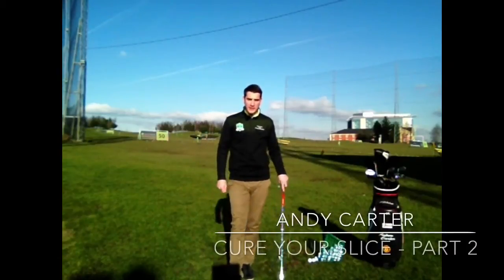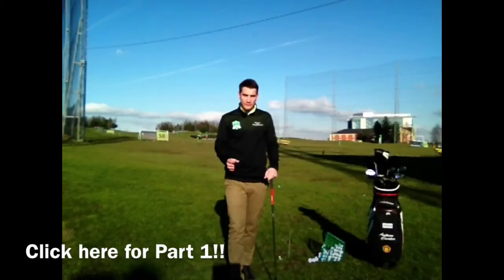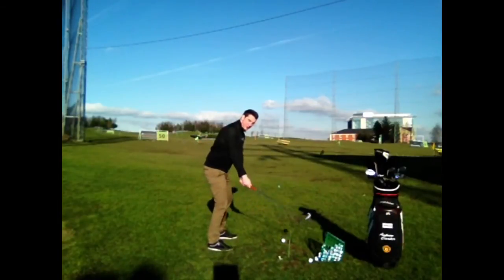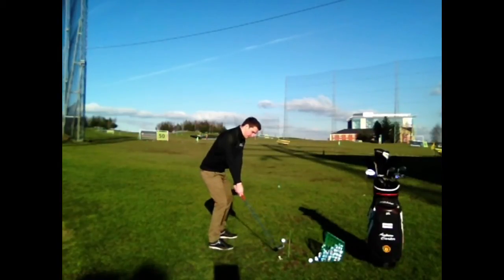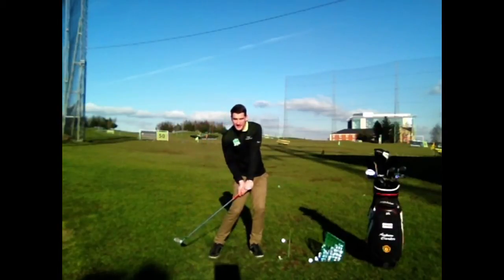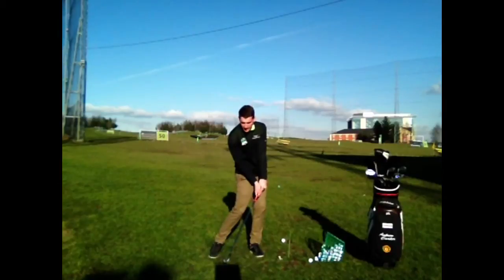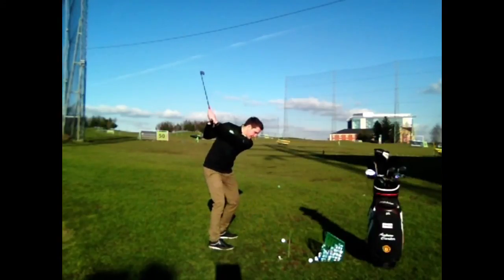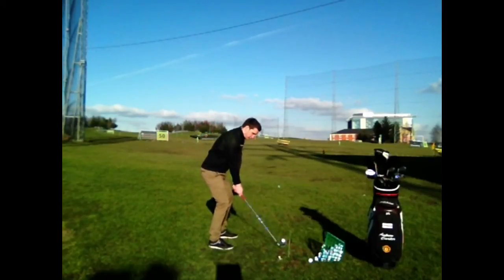How Do I Cure My Slice - Part 2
This is Part 2 of how to cure your slice.
Improving the golf swing can be tough so be patient and practice correctly.

To learn more about the Trafford Golf Centre in Manchester, take a look at our

FOLLOW & ADD Andy on his social media accounts!